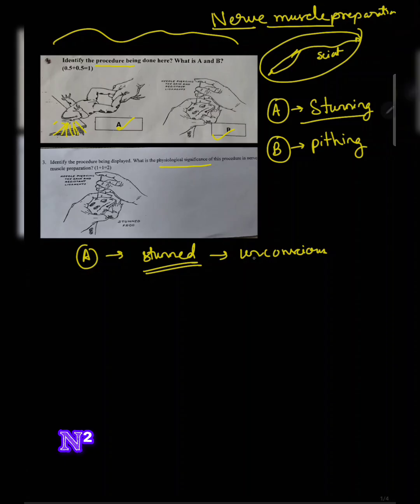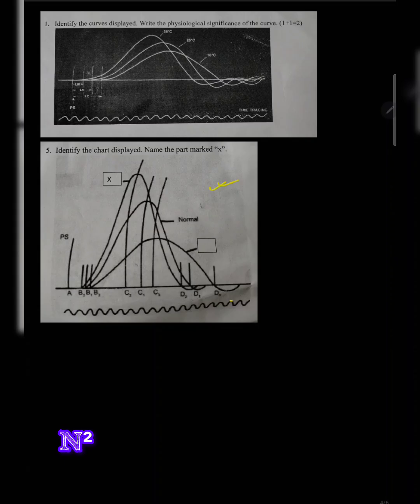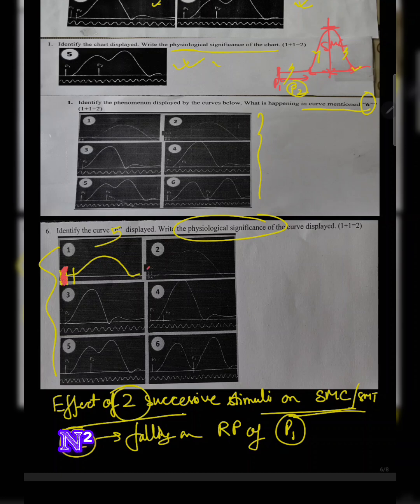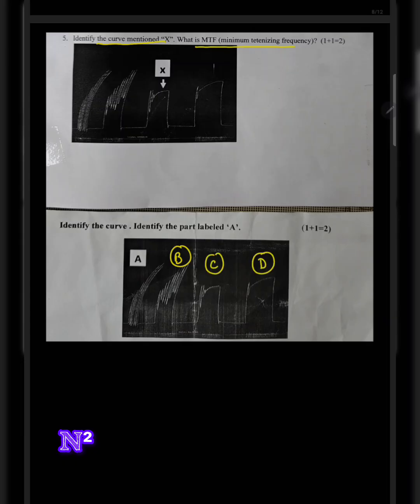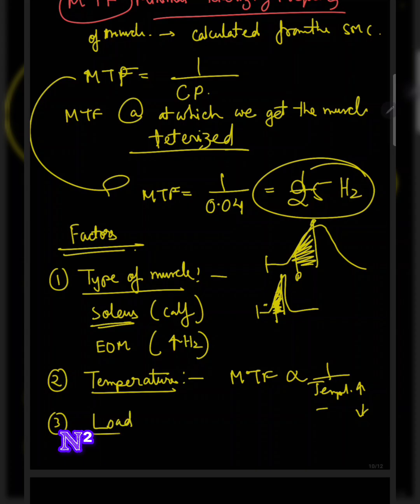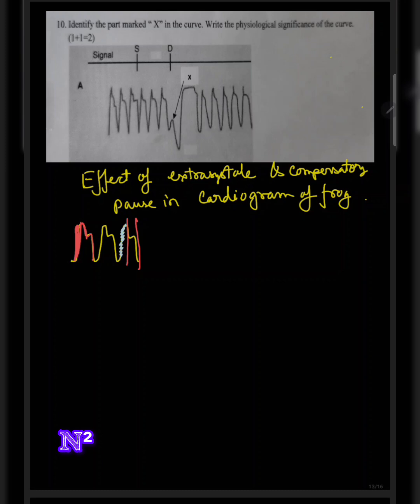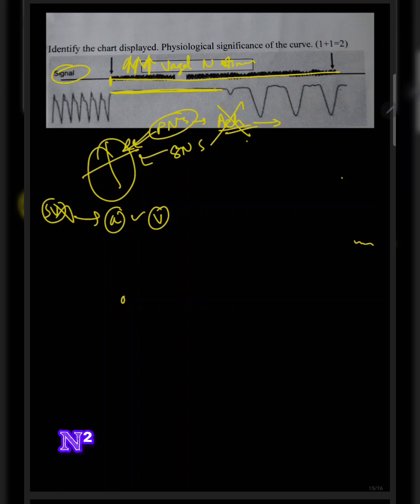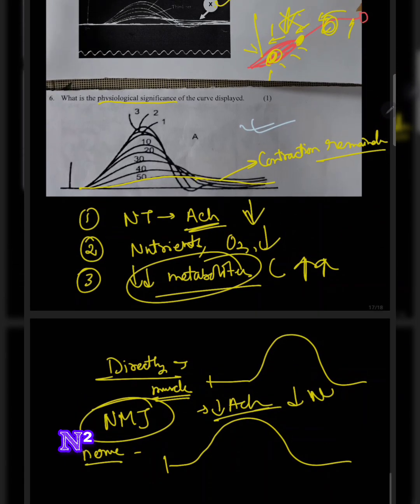Physiology Spotting Questions Discussion _part 1_ Ft N²